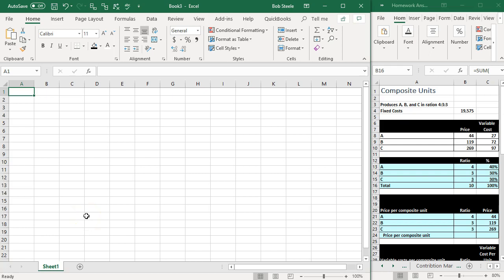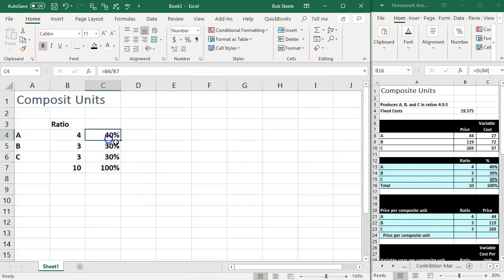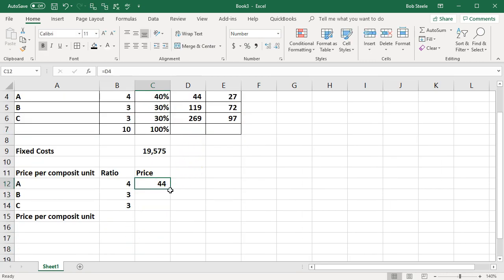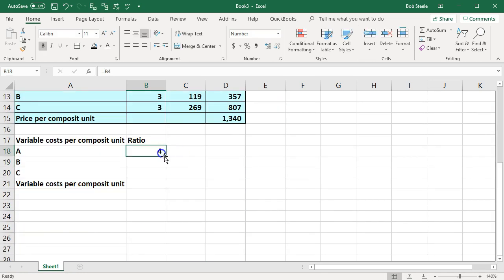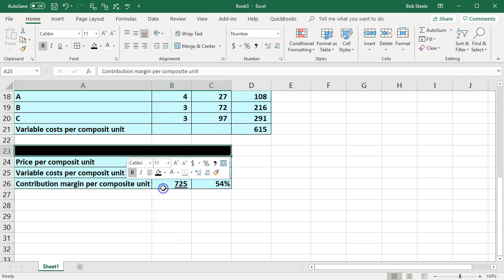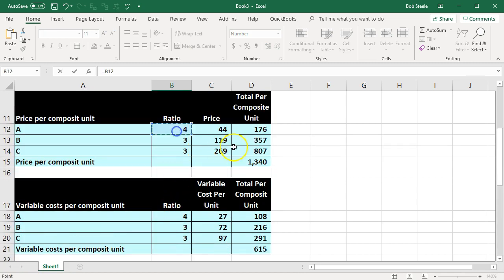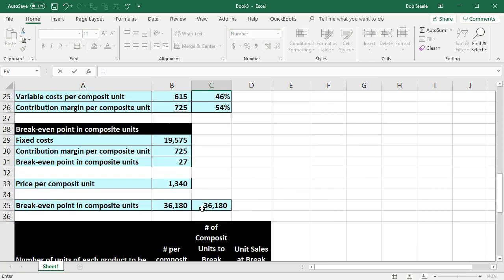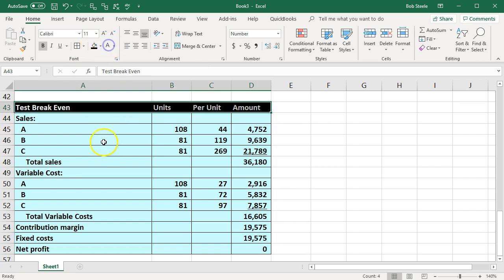Composite Units - Managerial Accounting - Cost Accounting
accountinginstruction.info